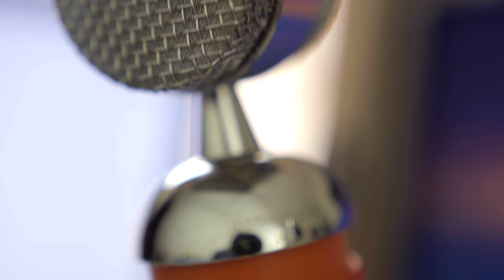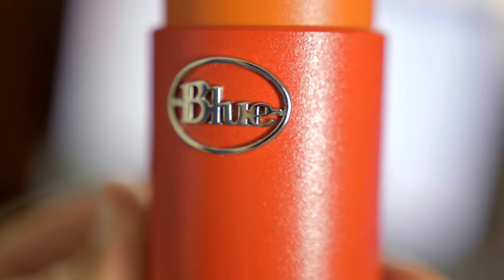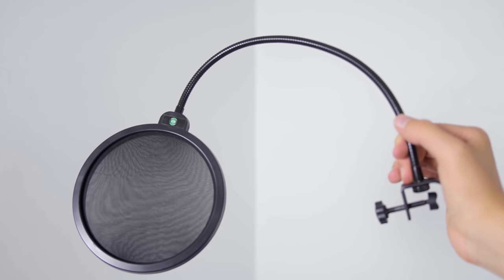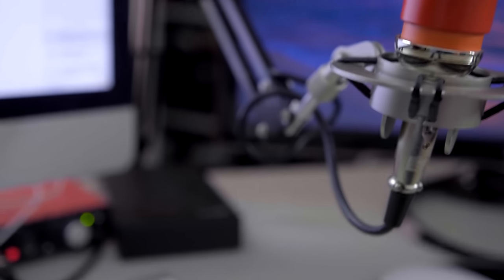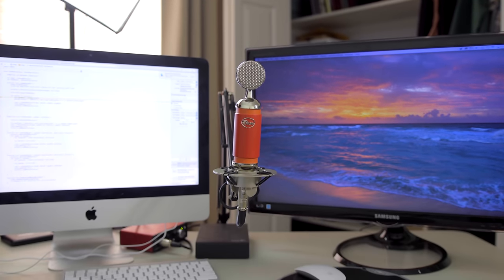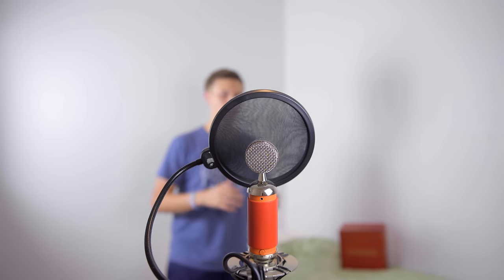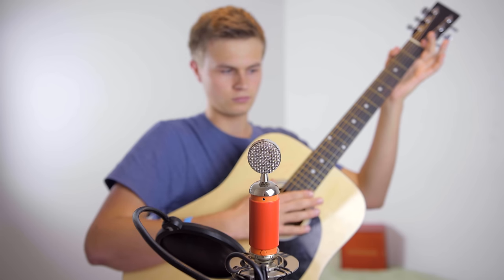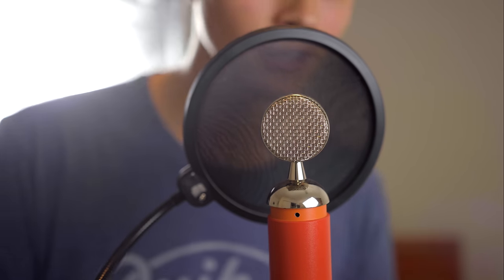Blue Spark Review! - Best Budget XLR Microphone?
Today we dive into the Blue Spark! It's the microphone I've been using for the past 6 months, and these are just my thoughts on it.

Blue Spark Microphone

Focusrite Scarlet